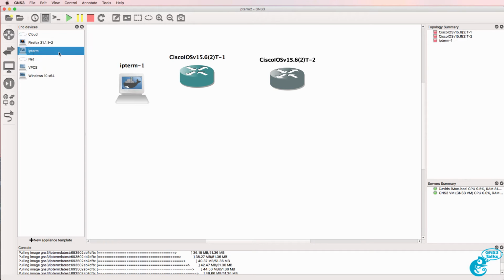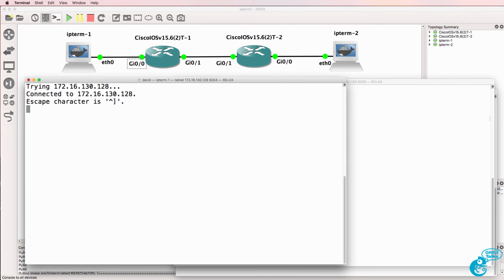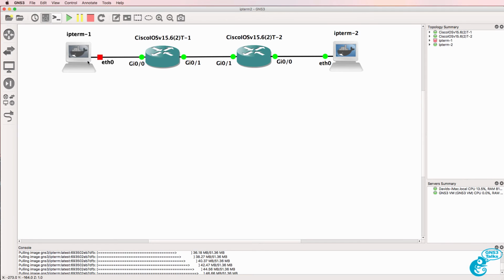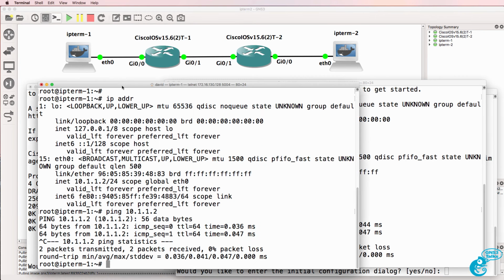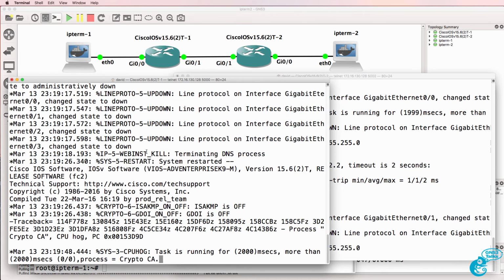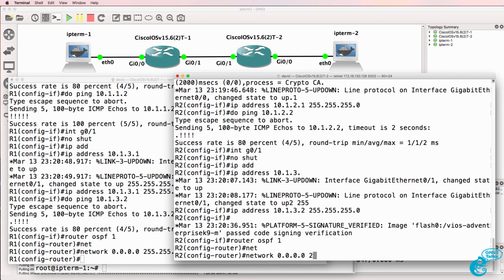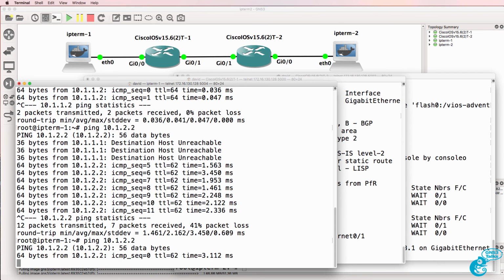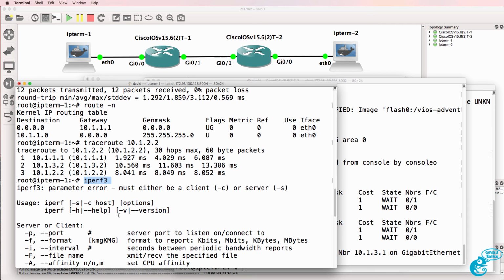GNS3 Talks: ipterm: Linux, Docker, Python, SDN and more! Part 3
ipterm is a debian based networking toolbox. It contains the following utilities: net-tools, iproute2, ping, traceroute, iperf3, ssh client, tcpdump and the multicast testing tools msend/mreceive.

Learn about Docker, SDN, Python and much more!